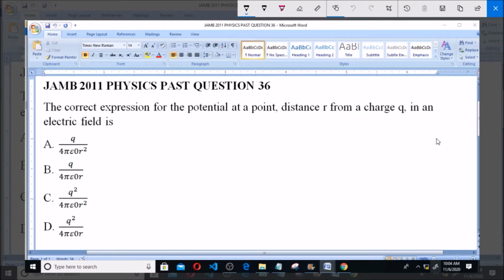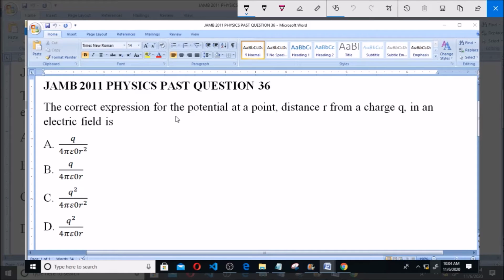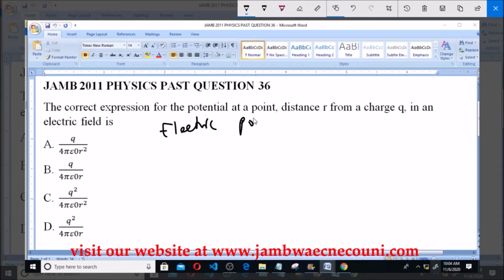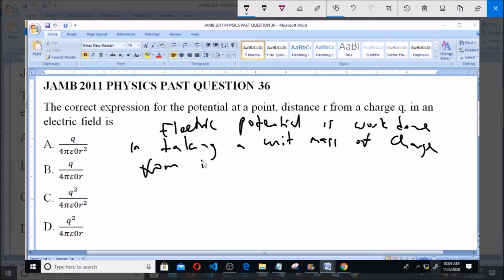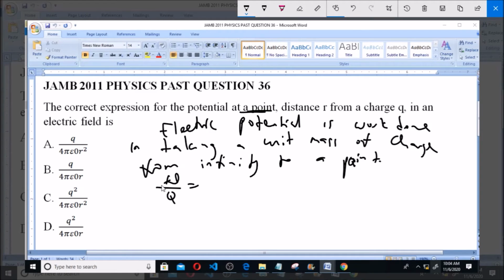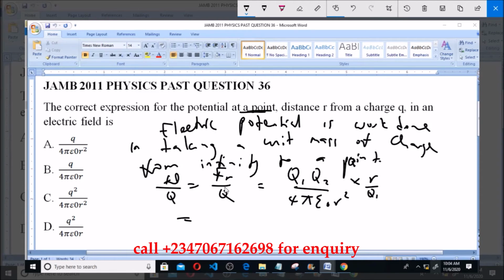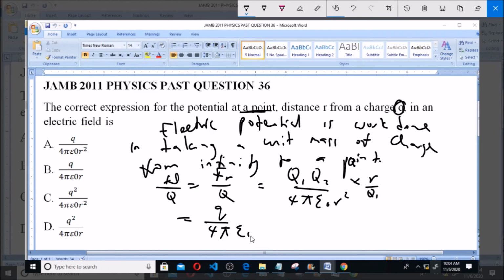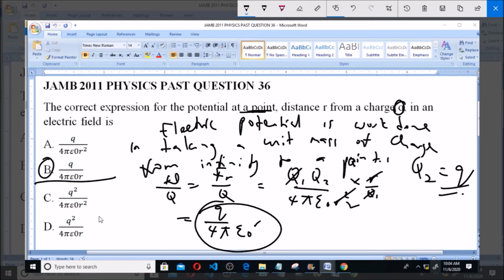JAMB 2011 PHYSICS PAST QUESTION 36 Electric potential